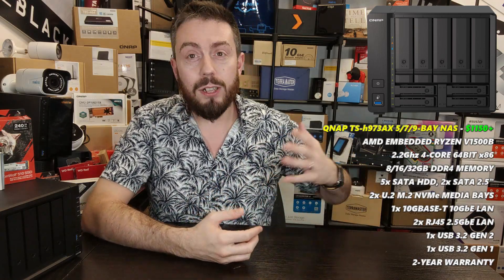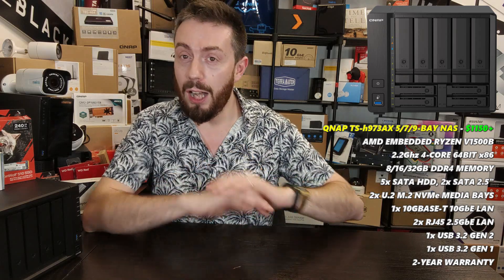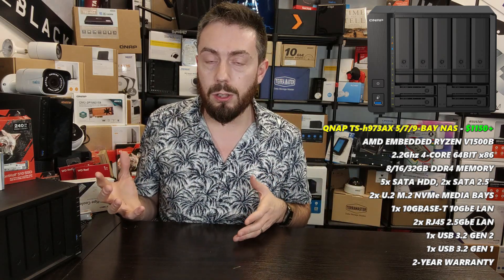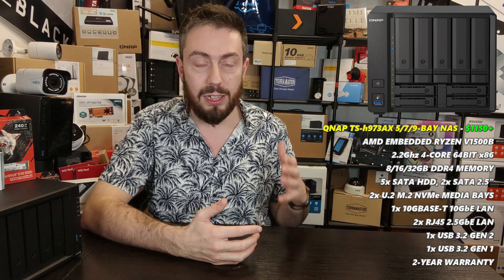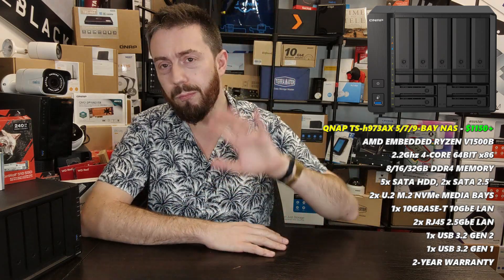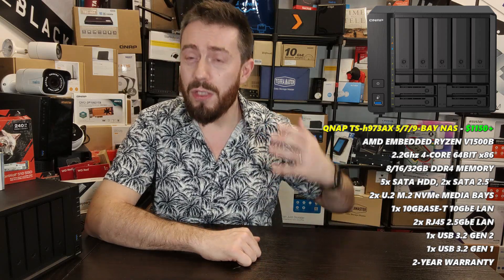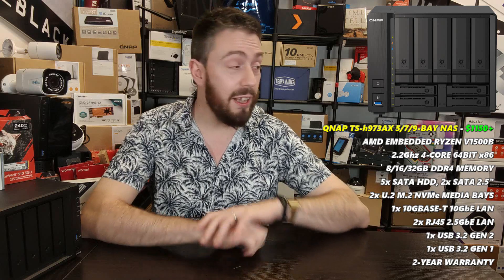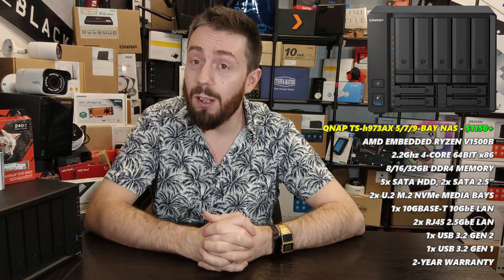The Best 5-Bay, 6-Bay or RAID 6 NAS to Buy in 2022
VIDEO CHAPTERS
04:45 - Most Compact Multi-bay NAS,  The QNAP TS-364
07:25 - Best All-Round 6-Bay NAS, The Synology DS1621xs+
10:00 - Best HDD/SSD Hybrid NAS, The QNAP TS-h973ax

Where to Buy these NAS:
The QNAP TS-364 NAS
The Synology DS1621xs+ NAS
The QNAP TS-h973ax NAS

A Guide to the Best 6-Bay or 5-Bay NAS Drives to Buy Right Now

I know, I know - it's kind of a vague subject, but 6-Bays, 5-Bays and RAID 6 targeted machines are sudden a 'thing'. Do you remember when buying a NAS drive was so easy? Even as little as 5-6 years ago, the choices in the types of network-attached storage solutions you could buy was quite simple. It went 1-Bay - 2-Bay - 4-Bay - 8-Bay -  Rackmount - MASSIVE. Then, as the demand and utility of NAS systems grew, so the average NAS buyer became remarkably more discerning. Brands like Synology, QNAP and Asustor suddenly realised that there were gaping holes between the solutions in their portfolios. First, they set about creating cost-effective versions of their existing ranges to create multiple options for those looking for the traditional storage scales mentioned. However that was not enough, as it did not address the main growing demand - that of users needing 3-Bays, 6-Bays, 12-Bays and ultimately, solutions that levered a users budget less on the hardware resources and more towards its supported storage media capacity. Therefore the last few years have seen the portfolios of these NAS brands expand to fill in these gaps, to allow the RAID 6 (dual-redundancy/safety net) focused users, the mixed media preferred users and even the data-rich but money tight users to have their own rather unique needs to be fulfilled. So, that is what we are looking at today, three of the very BEST examples available to buy for 2022 that slide into those gaps in the portfolio. These are solutions that provide storage across two or more storage media types, that provides a good base of storage against a RAID 6 configuration (but not break the bank) and allow the end users a great degree of storage & performance, without heading into the more premium price tag 8-bay alternatives. Of all by best of the year articles, this has been the most unusual to curate, as, unlike the usual crowd, these are comparatively obscure solutions. If NAS is a particularly niche area of technology, then these solutions are the most niche of the niche that you will find - but are all the very best of their own crowd of odd-ball scale solutions on the market!